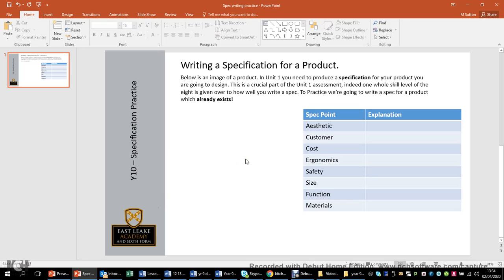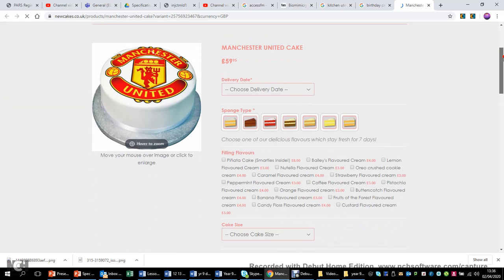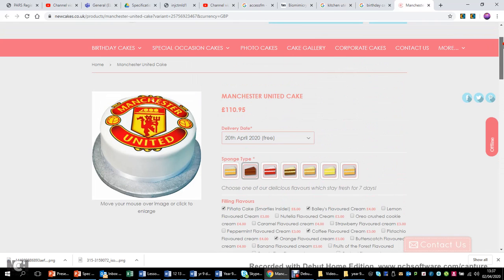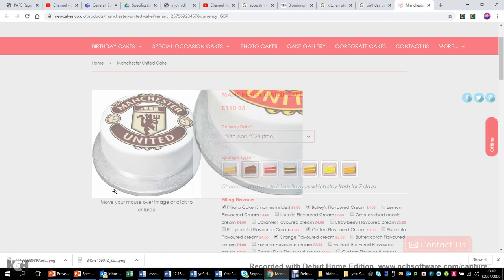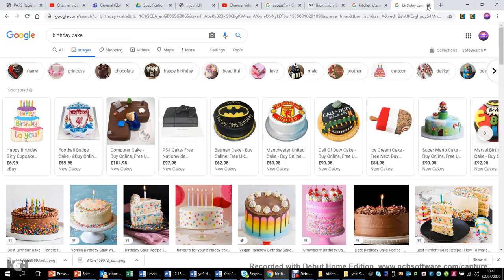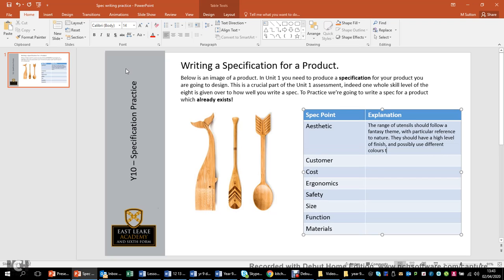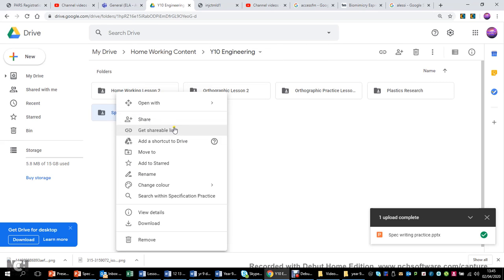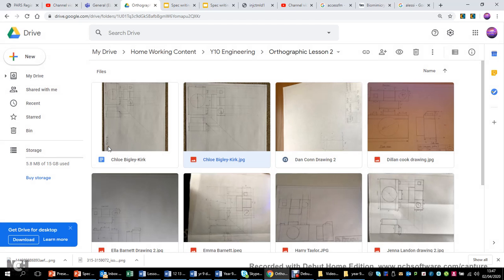Y10 Engineering 7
Hi everyone. Today the video is all about writing specifications. A key requirement of the WJEC Engineering spec and something which you need to be good at doing. I go through everything you need to do to write a spec based around an existing product, as well as how to create this in Google Docs for me to have a look at.

Take care and speak to you soon.

Mr Sutton